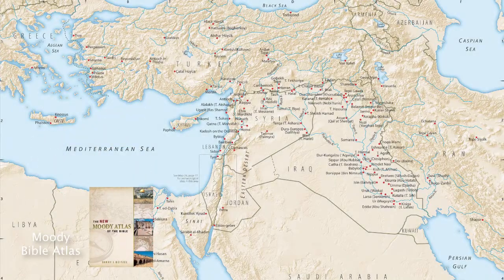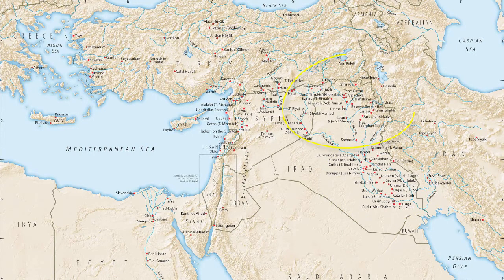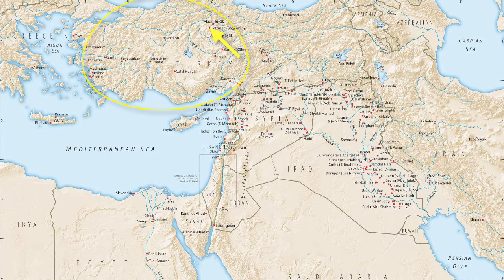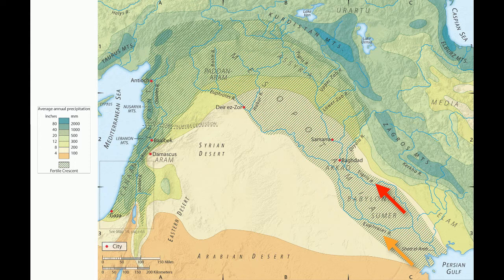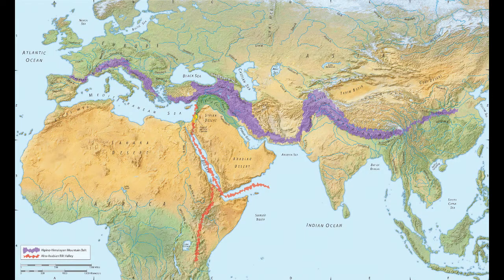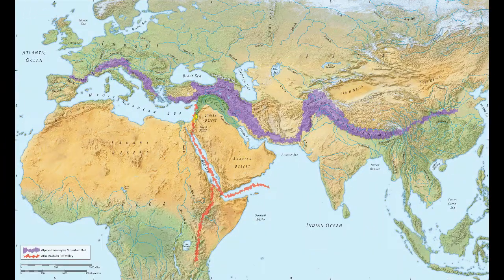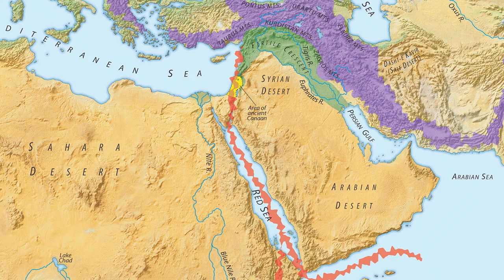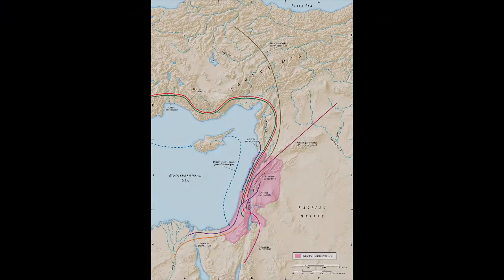Ancient Near East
In this video we take a look at where various kingdoms are located in relation to teh Holy Land as well as discussing major geographical barriers in the ANE.